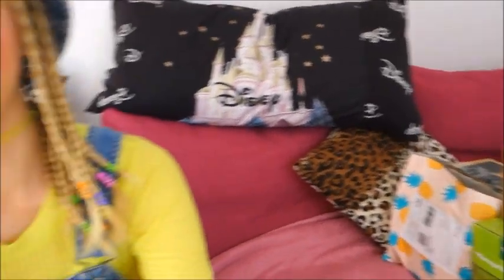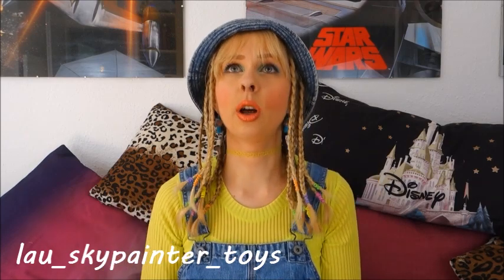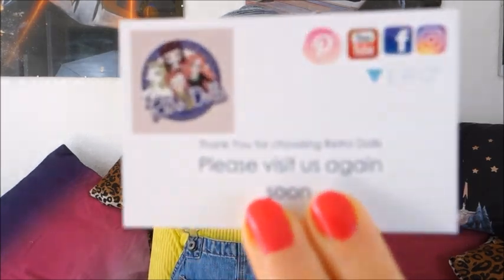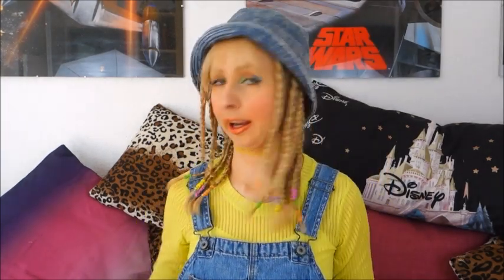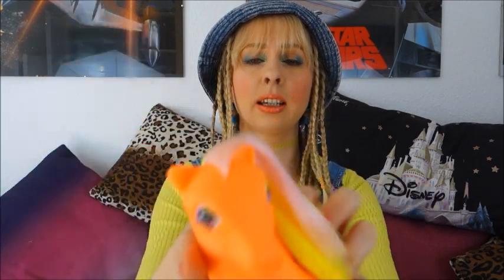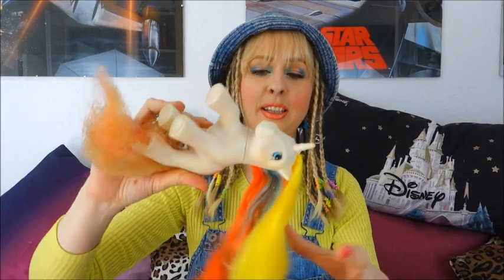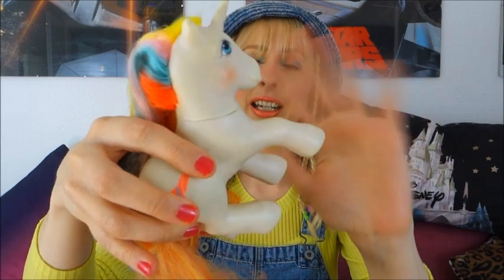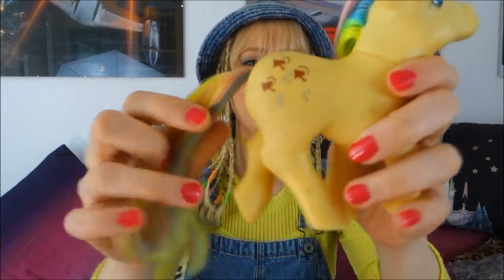Vintage My Little Pony haul - G1 MLP + Keypers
Hello friends,
today I have another vintage toy video for you.
A giant MLP haul.

doll/ pony hair from the UK:

They also have an etsy shop